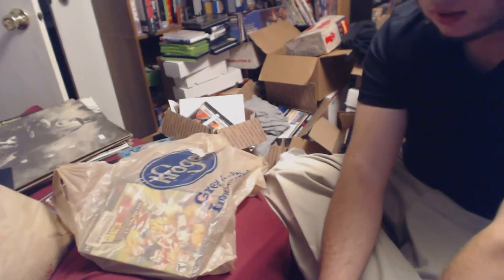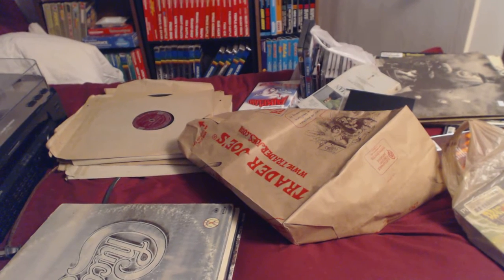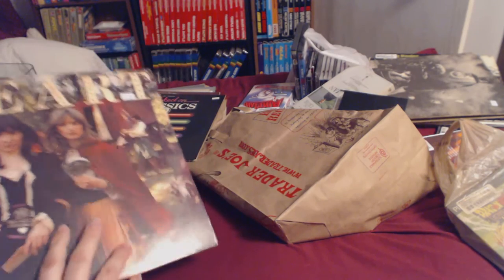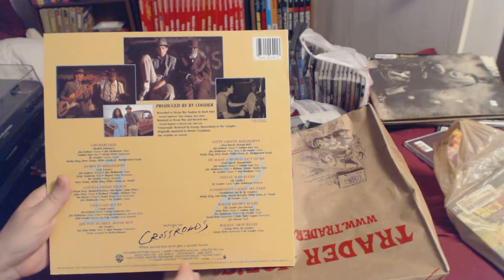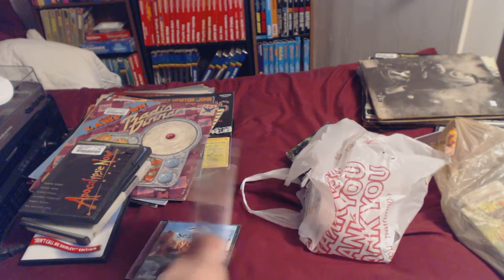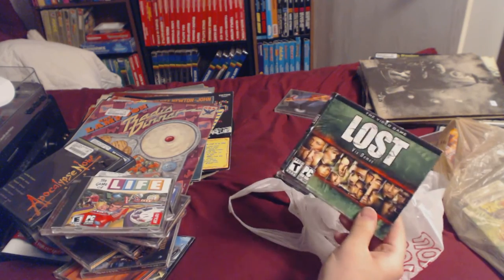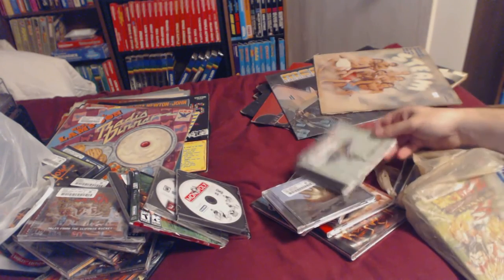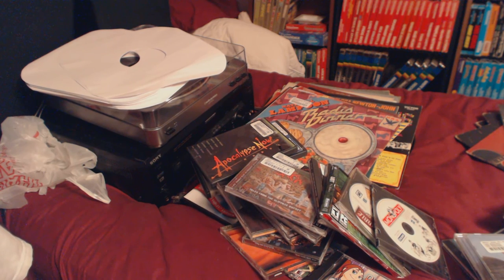Pickups of Records, Cd's, Dvd's & a Audio Techinca AT-LP60 Turntable with Sony Receiver